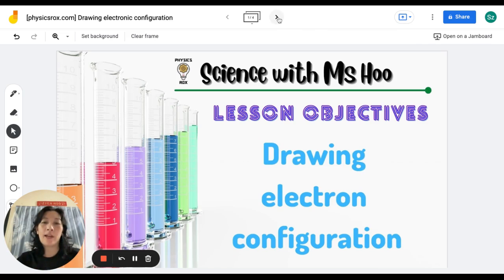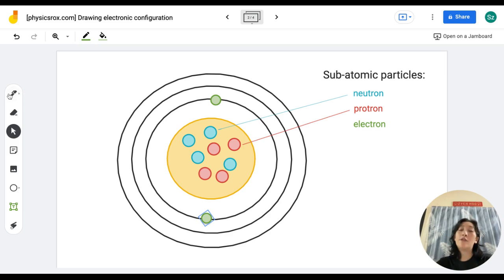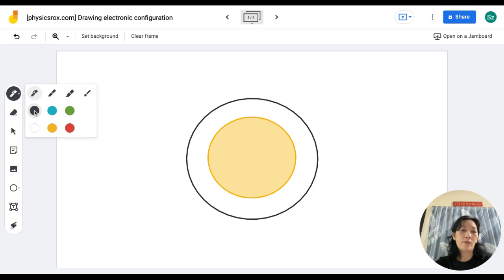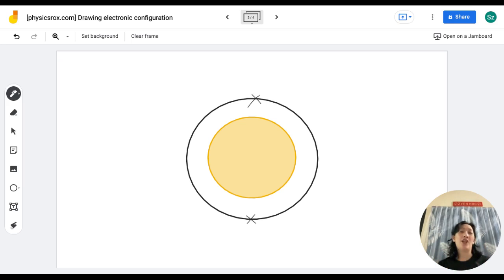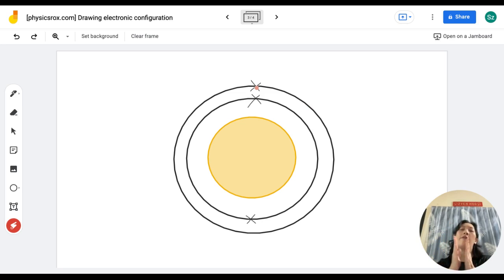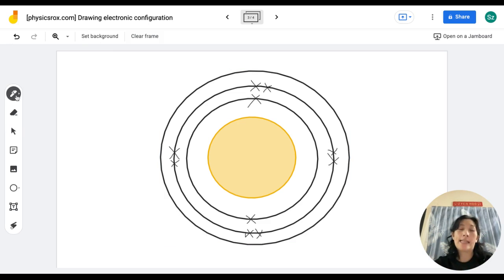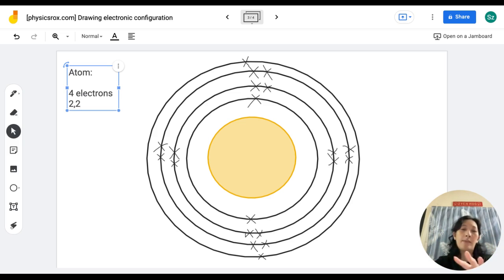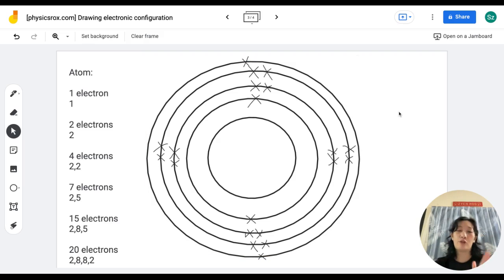How to draw electronic configuration - Atomic Structure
Ms Hoo takes a break from Physics lessons to share a topic from a Chemistry lesson - how to draw the electronic configuration for atoms!